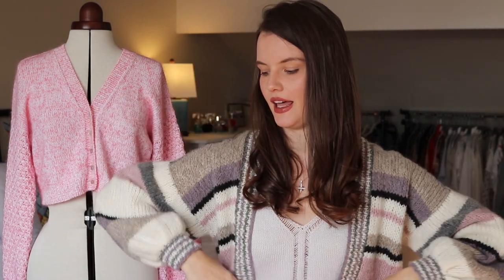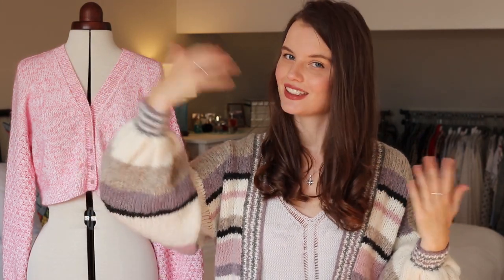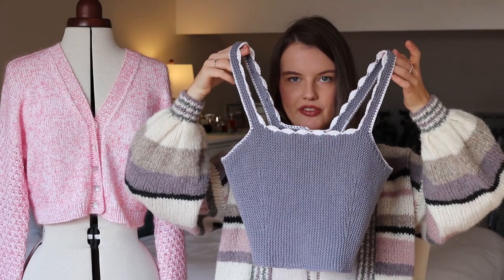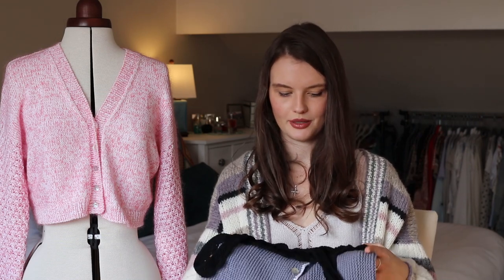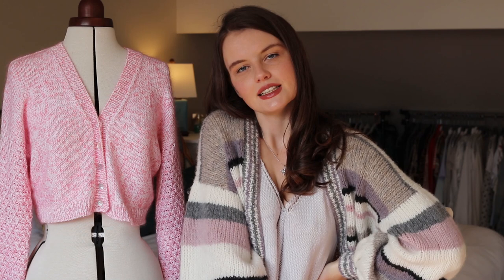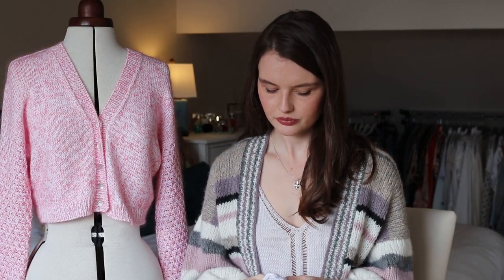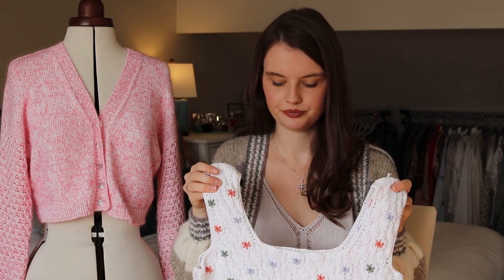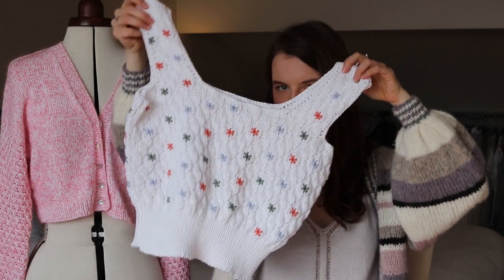Lily Kate Makes Podcast no.6 | Neons, hacks & a Spring KAL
Lots of pink things to share today!  Unplanned but after editing this video I realised there was rather a lot of pink and purple. :)  Sharing new projects & designs and a hack for fixing knits that come up a little too loose.

Made My Day cardigan pattern (the stripe cardigan I'm wearing in the video)